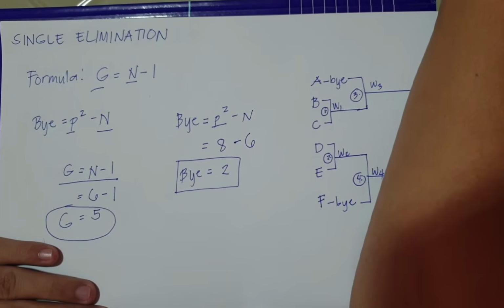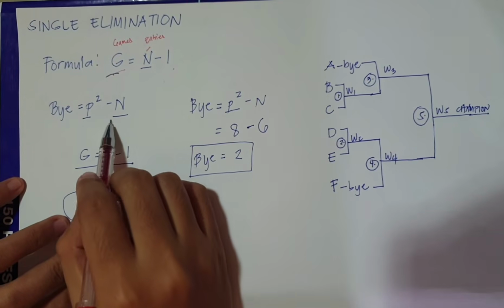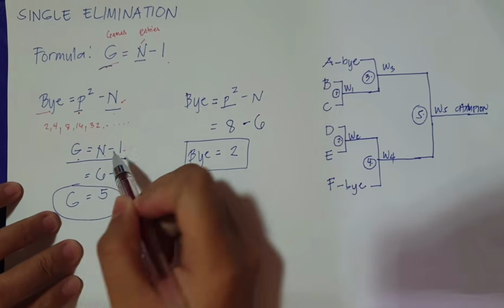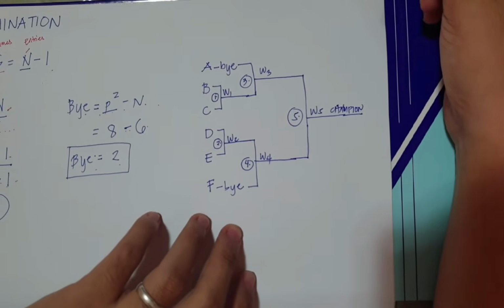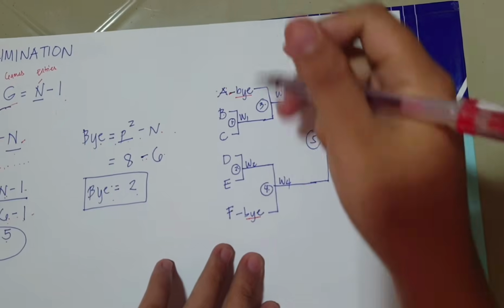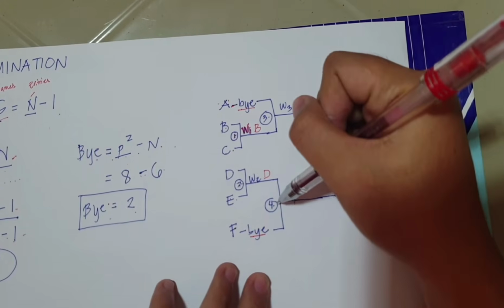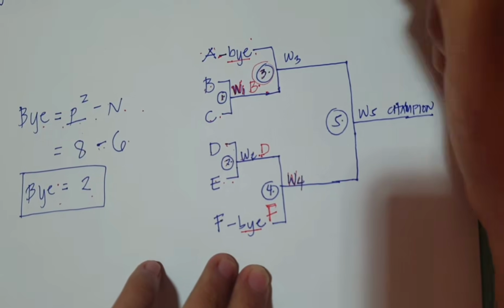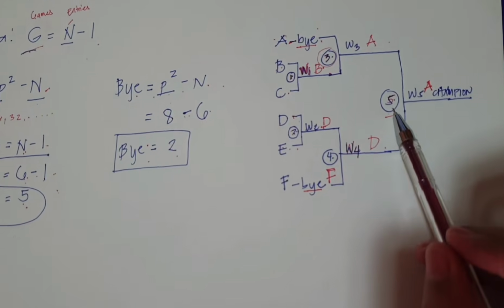Single Elimination Type of Tournament